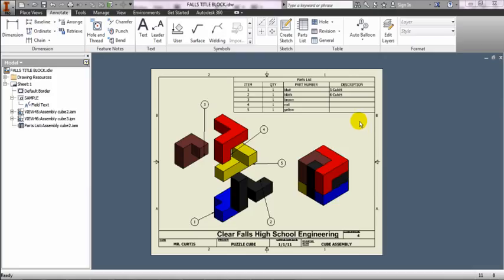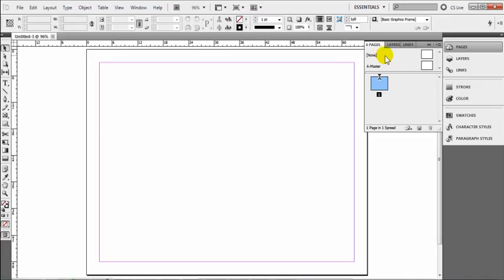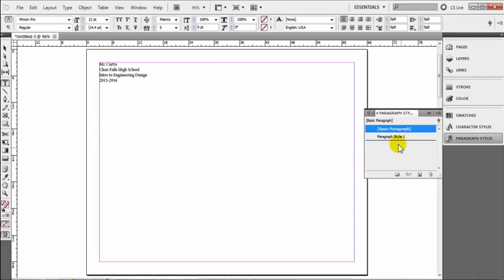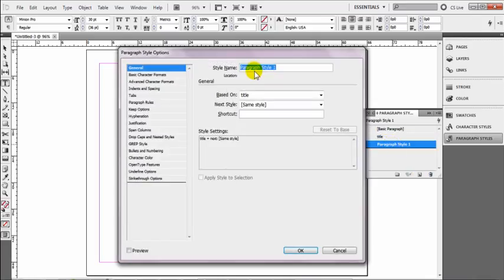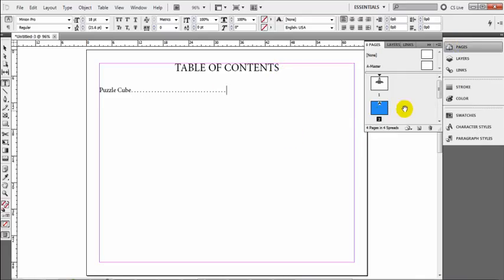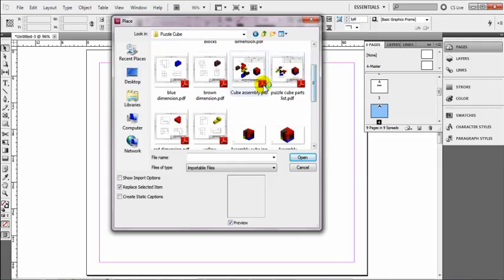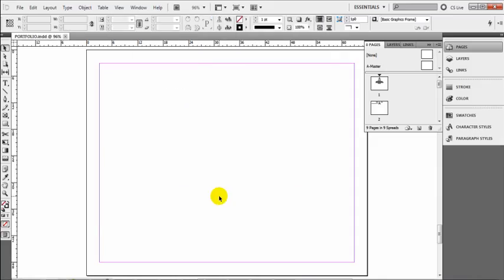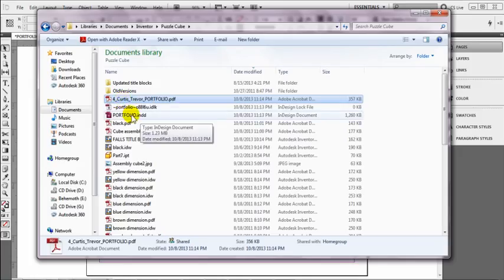IED How to set up a portfolio